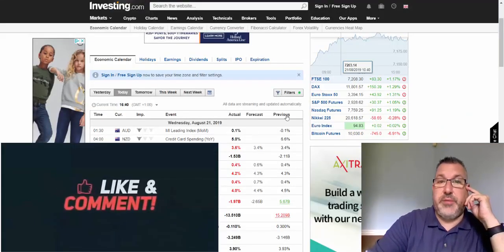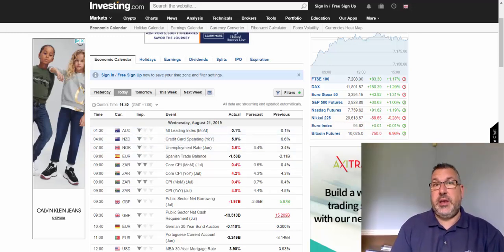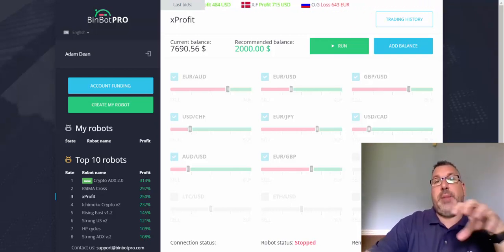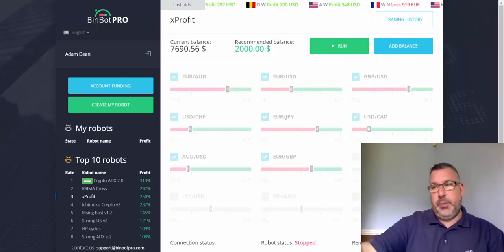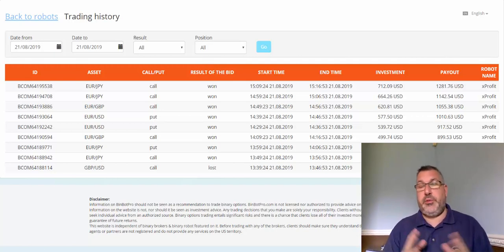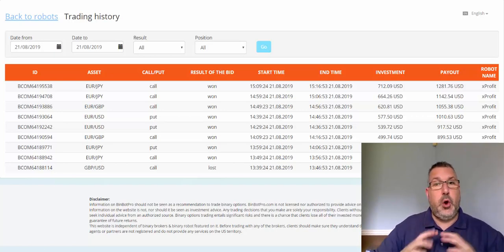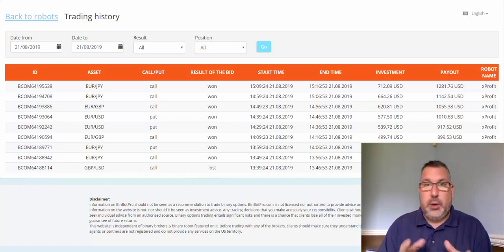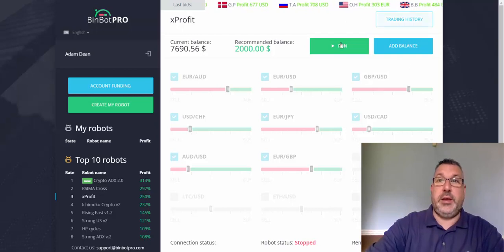BinBot Pro xProfit Robot $6k Profit in 4 Days - Best Binary Options Autotrader Available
A live trading session using the IQ Option platform